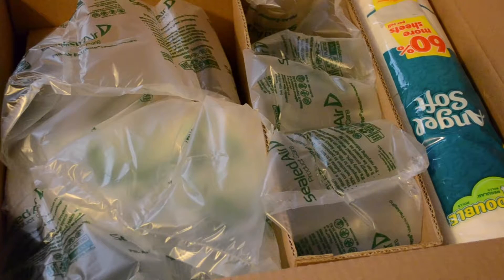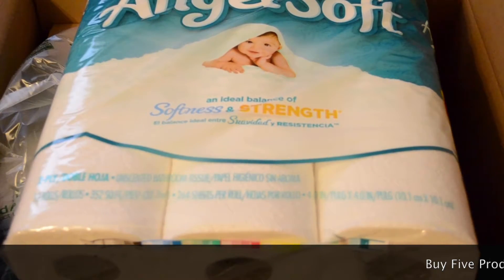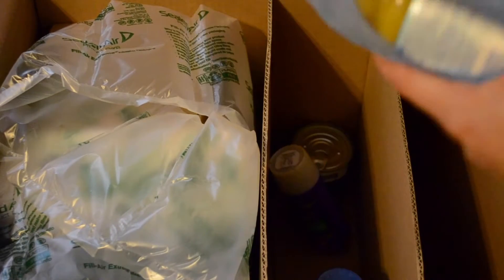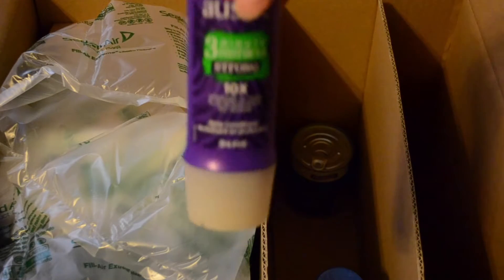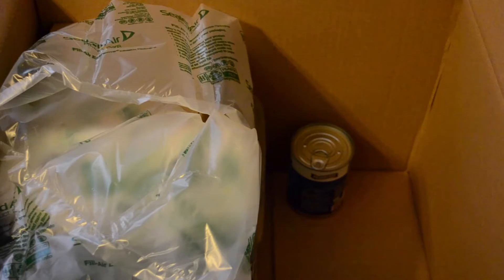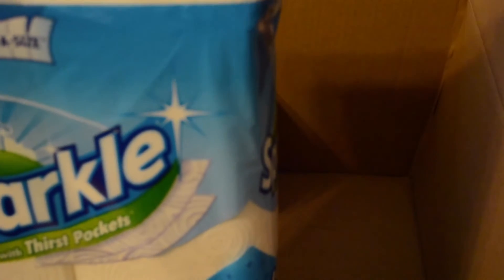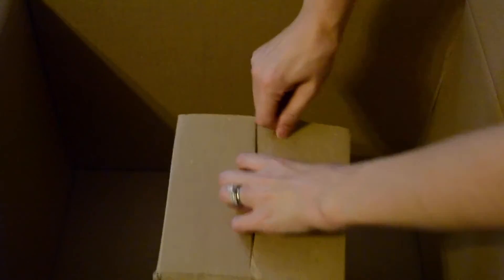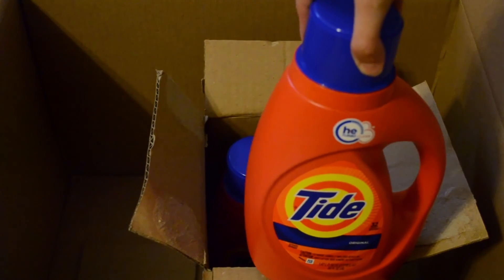Amazon Prime Pantry Box Haul